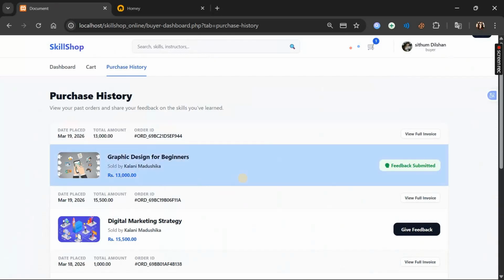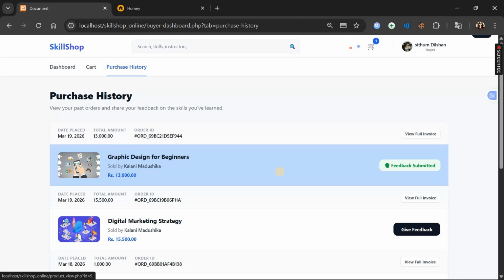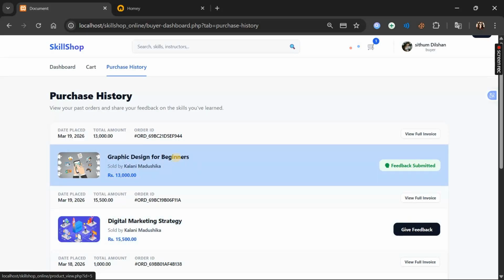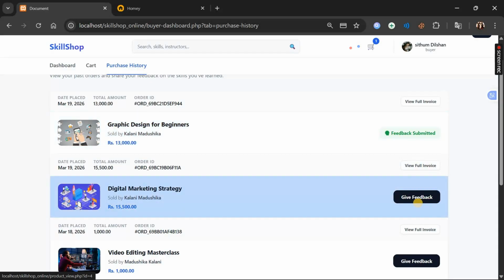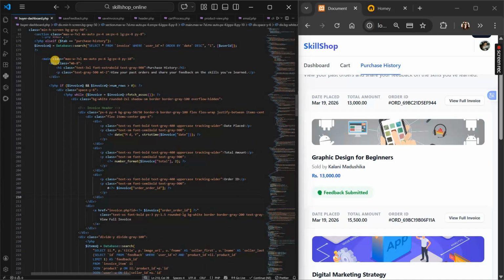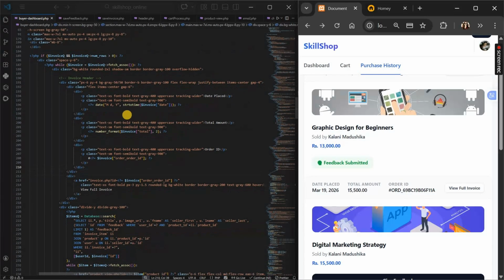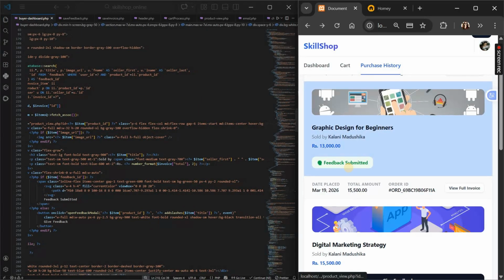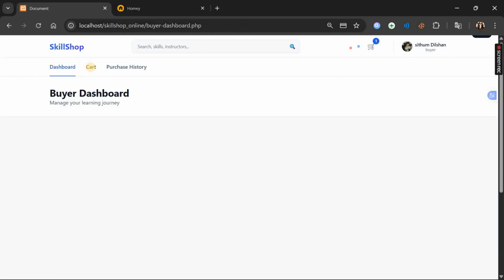Design a responsive purchase history page using HTML, Tailwind css and javascript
Project: Design a responsive purchase history page using HTML, Tailwind css and javascript

9001:2015 certified institute and registered under the Tertiary and Vocational Education Commission (P01/0537). In